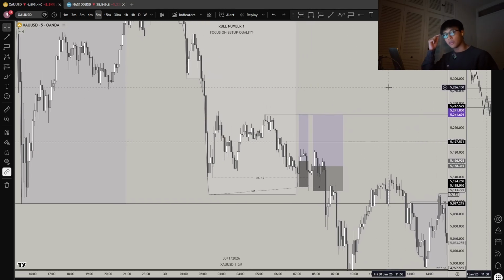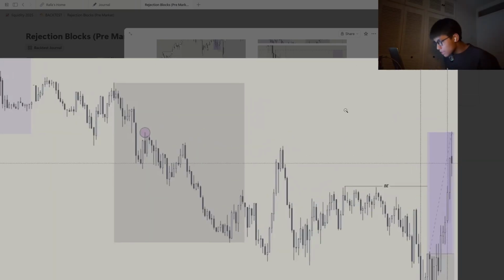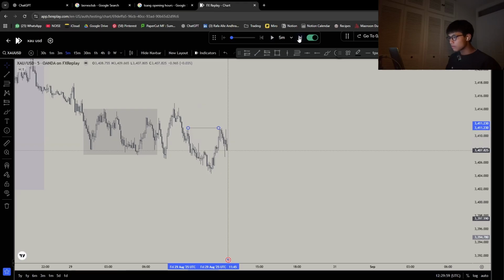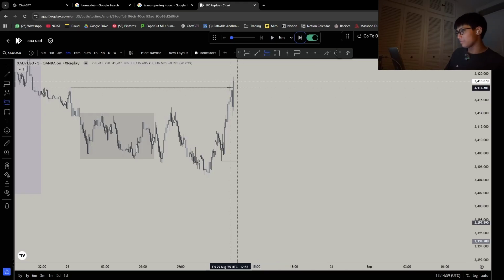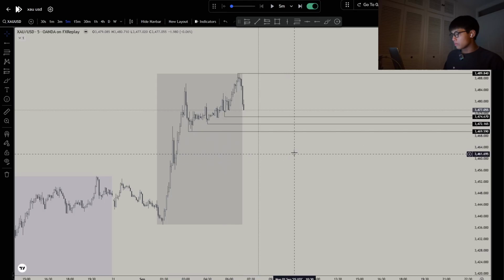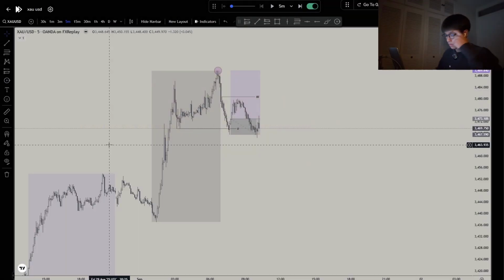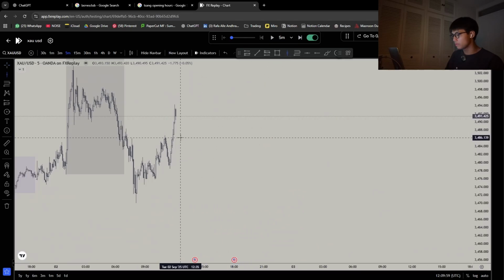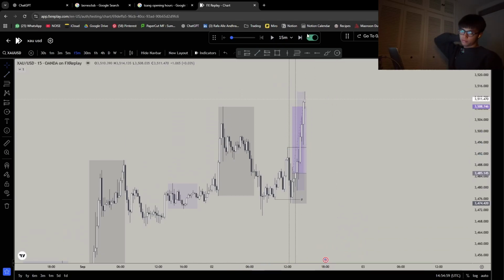Backtest Session XAUUSD Rejection Block Model (67% WR Strategy)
Weekly vid no.5